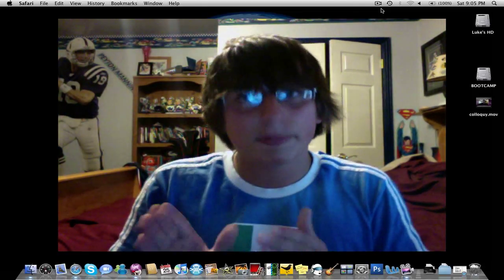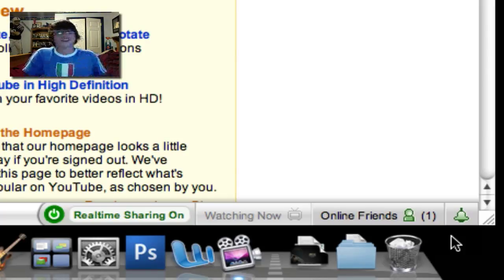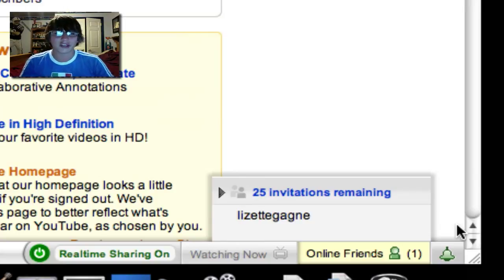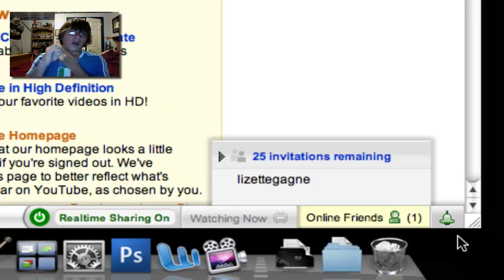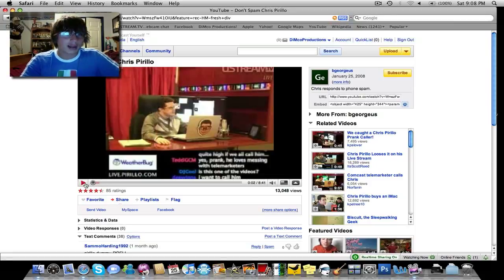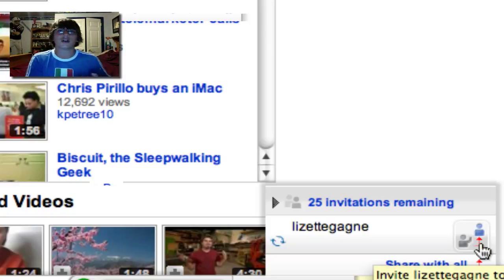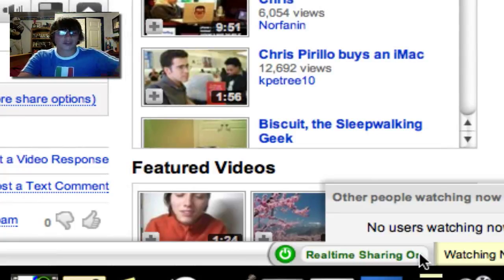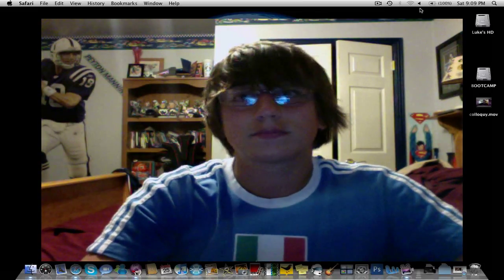Quick Look: YouTube Realtime Demo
- This is a video displaying the features of the new YouTube Realtime beta chat/share feature. The only way you can get YouTube Realtime is by being invited by someone who already has it. Watch the
video and get the details.